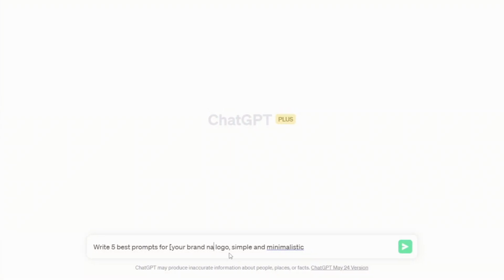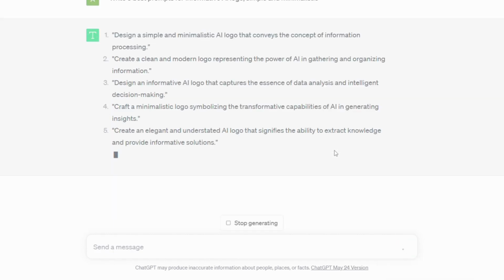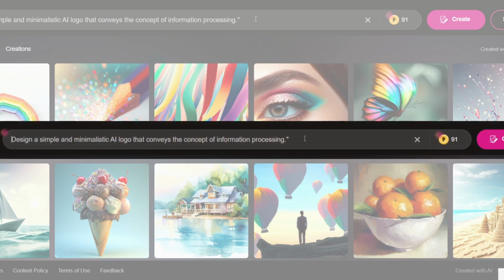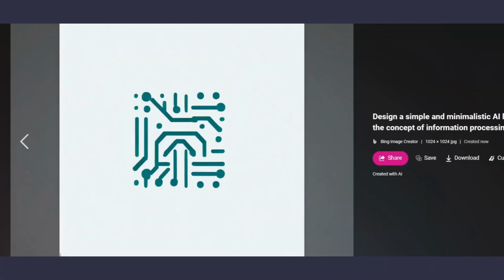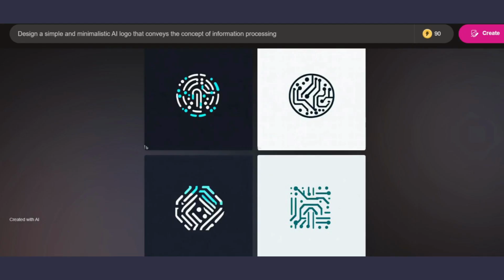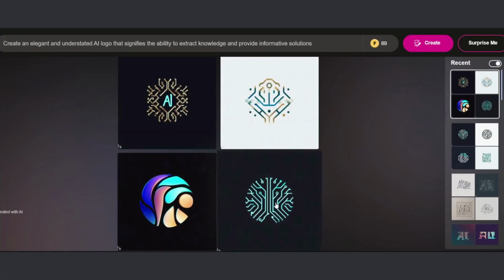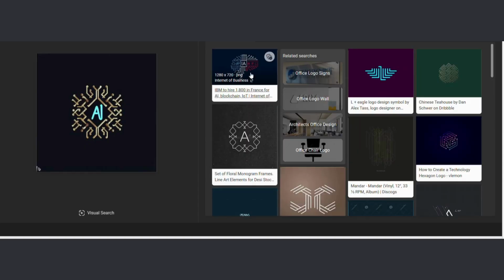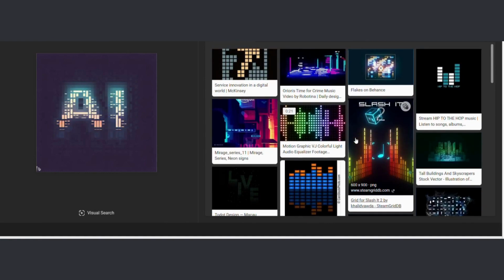ChatGPT. Make Logo using ChatGPT + Bing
How to create logo using chatgpt.

In this video, I'm going to show you the tips and tricks on how to make logo quicker using ChatGPT and BING.

The steps are easy and it's free to use as well.

Don't let ChatGPT take your job but instead, leverage it for your own use for creating designs and logo. Use it as inspiration to create designs for your work or businesses.

Venture to a new world of freelancing by offering logo design service in fiver.com.